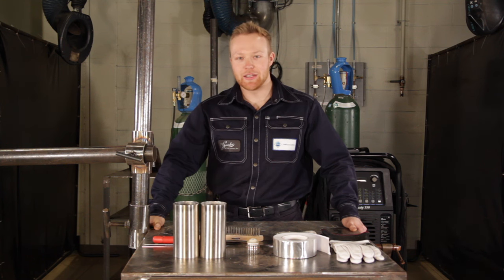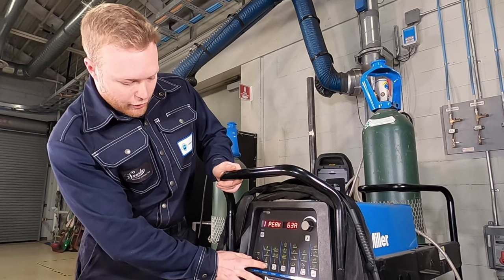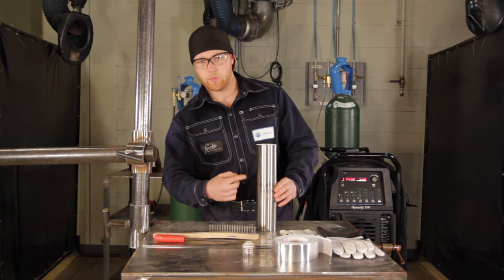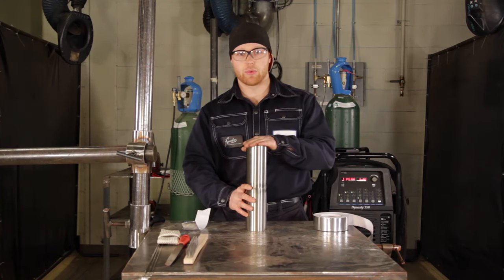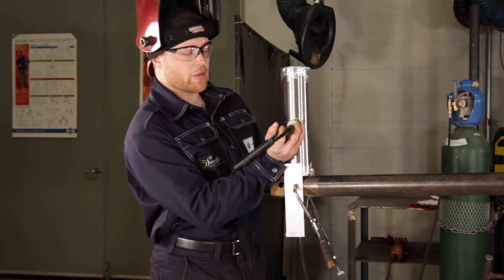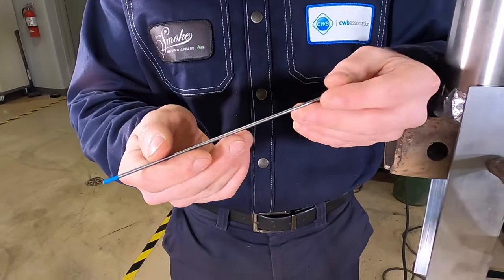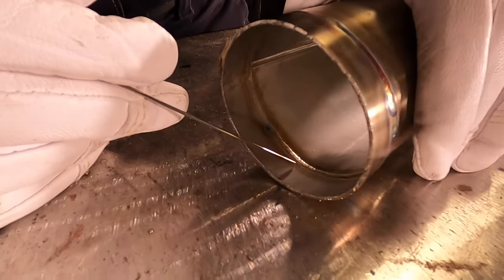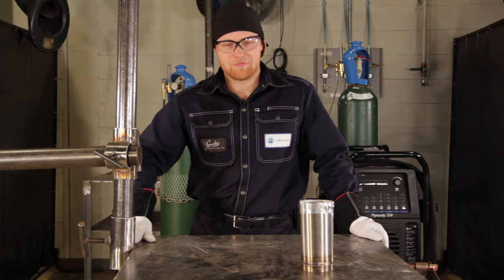Welder's Blueprint: Tig Welding Stainless Steel Pipe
Do you want to develop your welding skills? In part two of the Welder's Blueprint series, Skills Canada Champion welder Adam Sebastian shows you how to get better Tig welds on Stainless Steel Pipe. Check out Adam's tips to improve your welding skills.